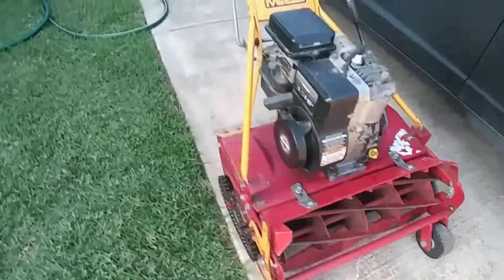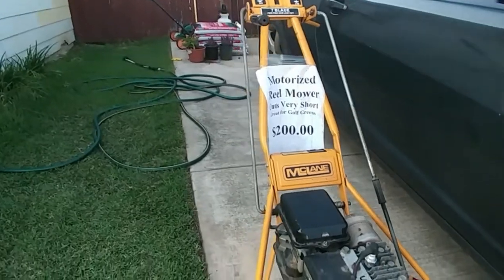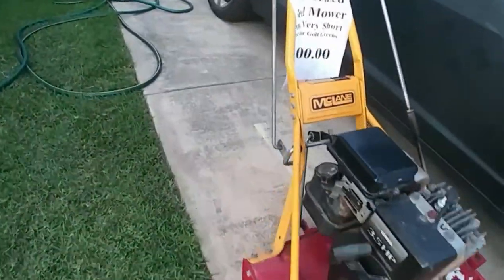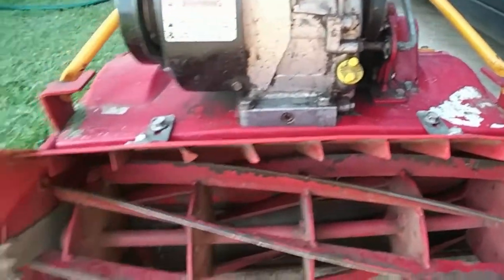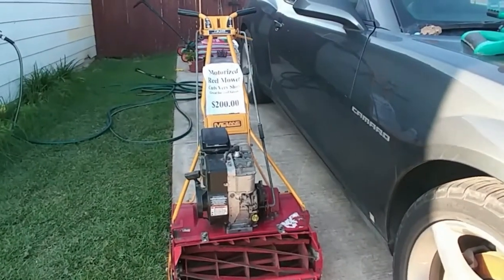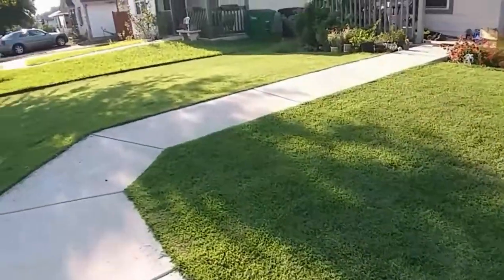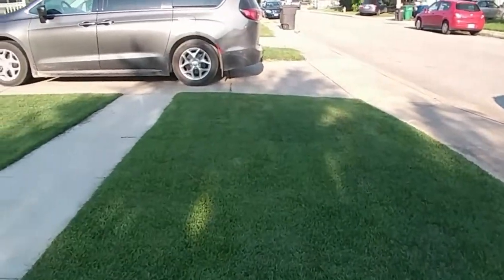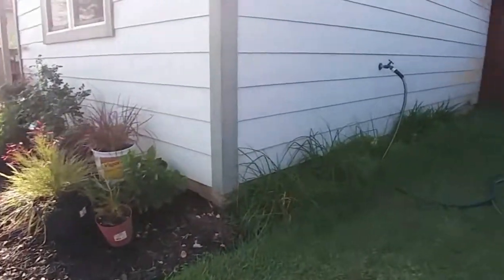20 inch Mclane reel mower for my El Toro Zoysia(Flea market find)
Lucked up and found this at the flea market for around $100 ...